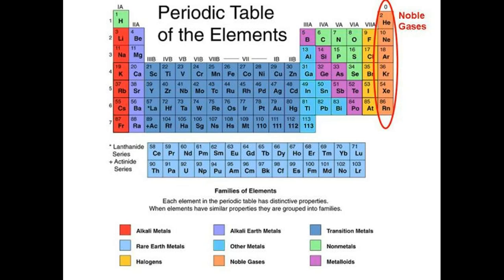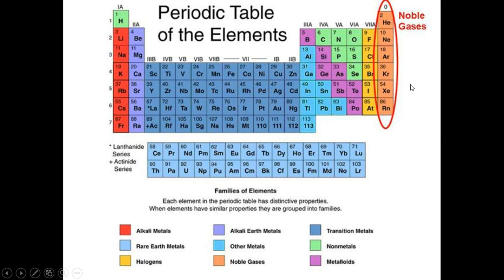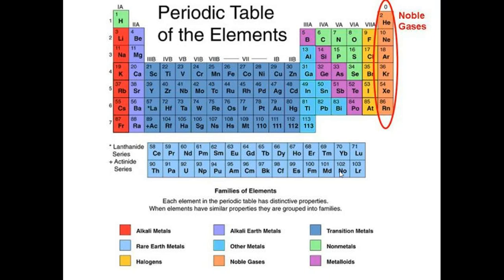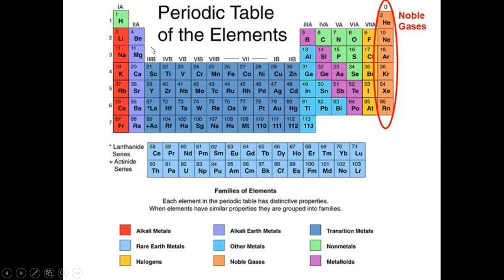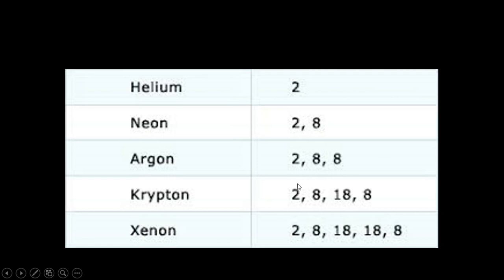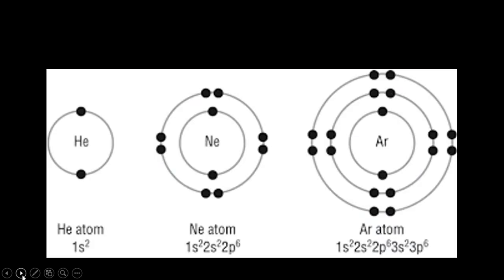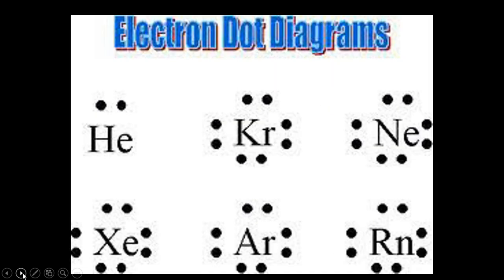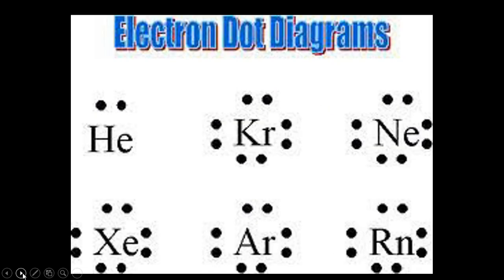Why are noble gases so noble??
Today we look more into the periodic table and discuss the noble gas family. Why are they called noble gases? What is so noble about them??